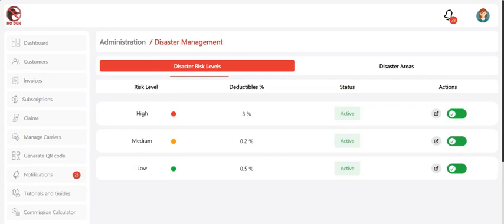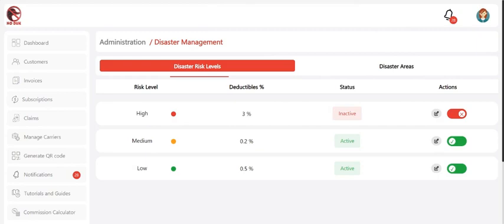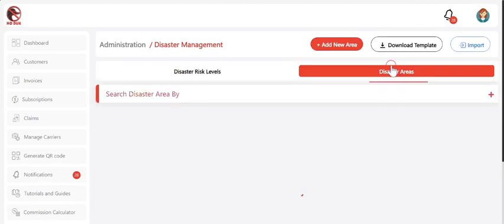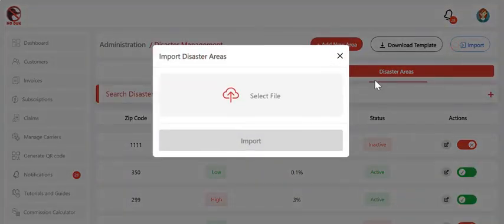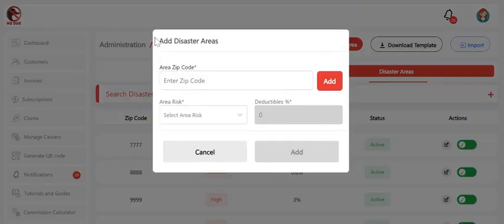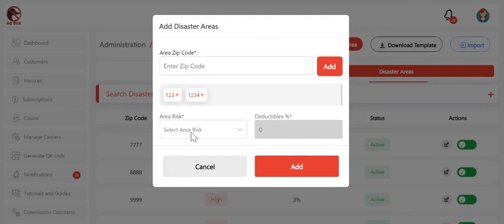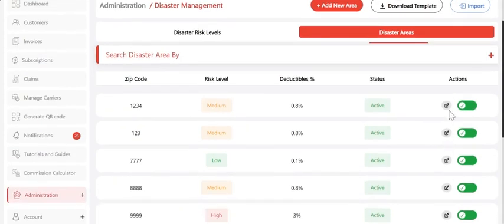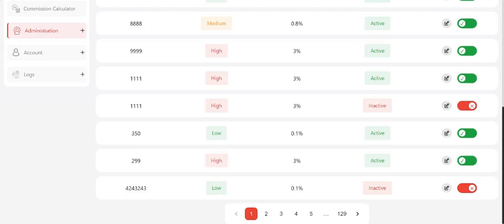NO DUK - DISASTER MANAGEMENT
This video we will be exploring the disaster management module with our primary focus on the disaster management screen. This module is designed for implementation in home, plan specific to areas.

About Us:
 No Duk Offers Deductible Protection Plans that are designed to pay for your deductible directly to you. When you submit a claim for your No Duk protection you’ll be paid within 3-5 Business days.  And we will make the payment directly to YOU!

Say no to insurance deductibles. Sign up with No Duk Today!